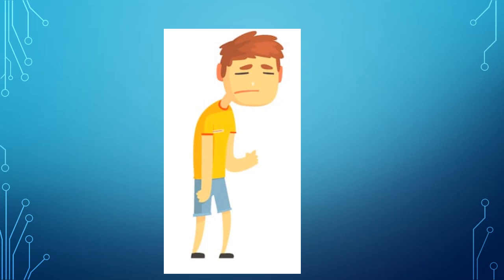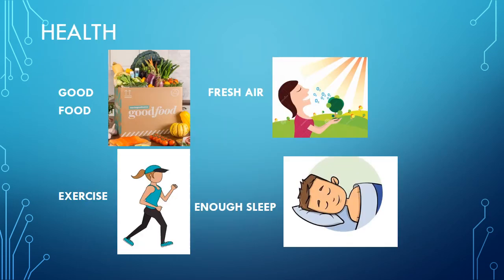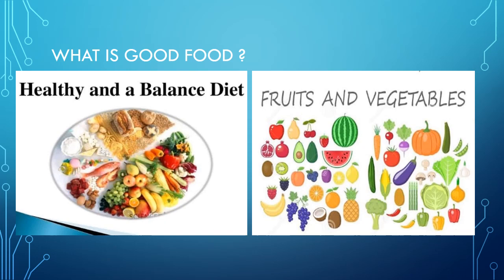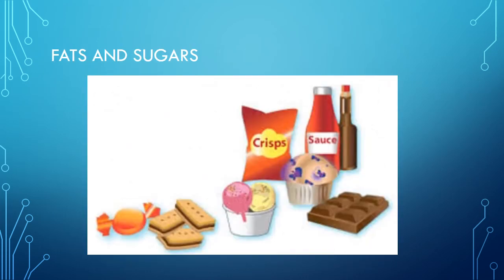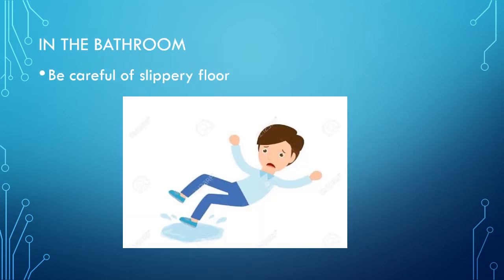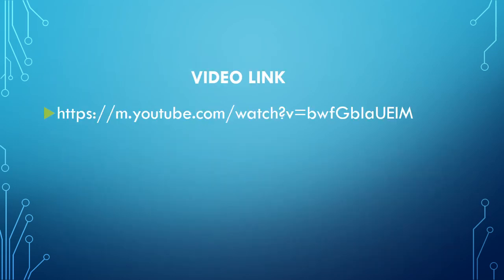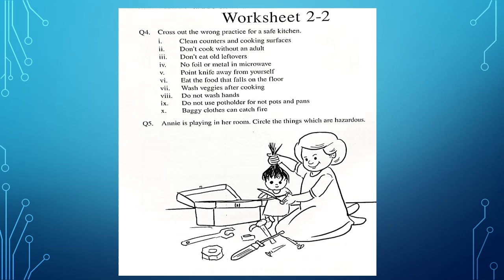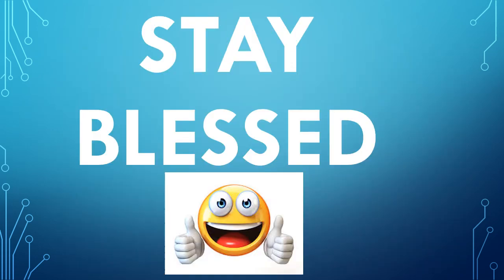Class 3, video 1, Science, unit 2 "Health & safety" explanation